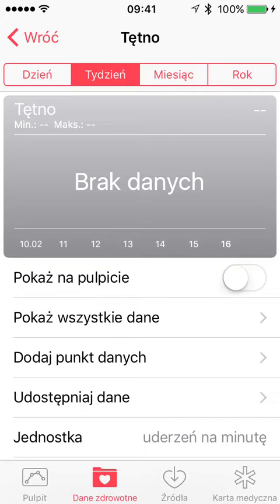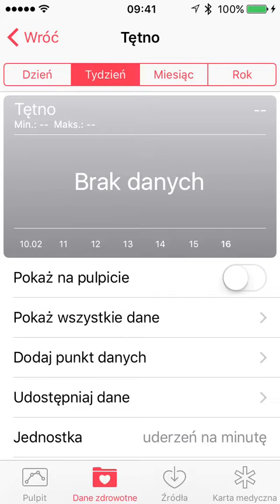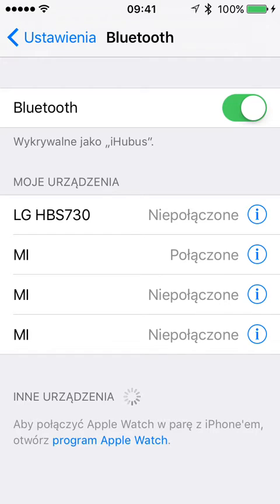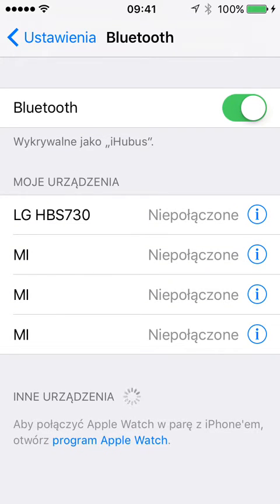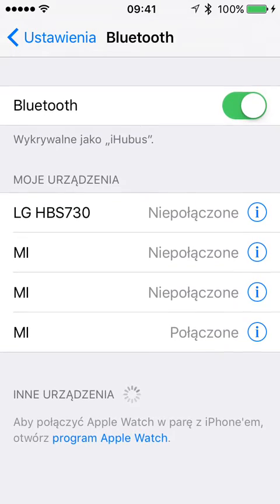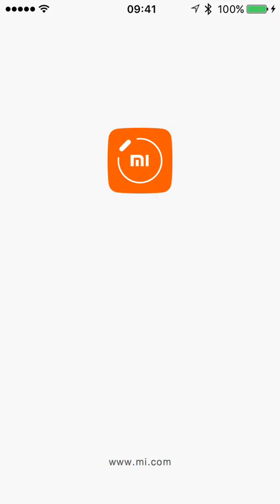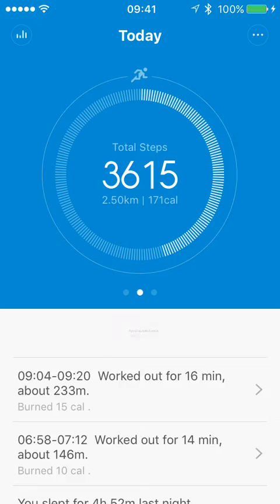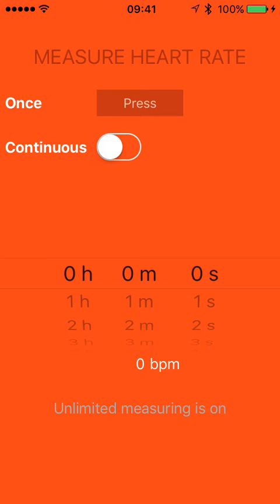How to connect Xiaomi Mi Band 1S to Apple Health - details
Xiaomi Mi band 1S working with Apple Health App and Mi HR app on iOS. It can continuosly measure heart rate and store results in Apple Health. Detailed configuration.

STEPS:
-3. Start Mi Fit and synchronise.
-2. Start Mi HR and measure bpm for few seconds.
-1. Start Apple Health.
0. Kill Mi Fit and Mi HR - like really close it, not put in the background. Only Apple health should be running.
1. Bluetooth off
2. Bluetooth on, waiting to connect
3. Go to the Mi Fit, waiting to synchronizing
4. Go to your Mi HR app, turn on continuous measuring
5. Go to Health App - Vitals - HR
6. Waiting to get data from the HR app

Jak połączyć Xiaomi Mi Band 1S z Apple Zdrowie?